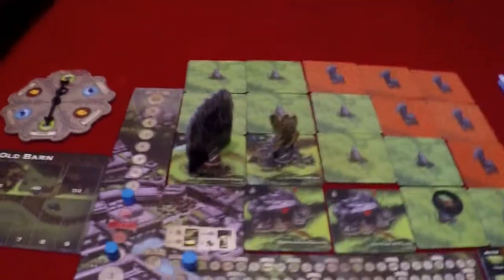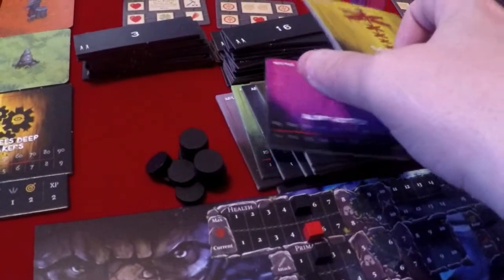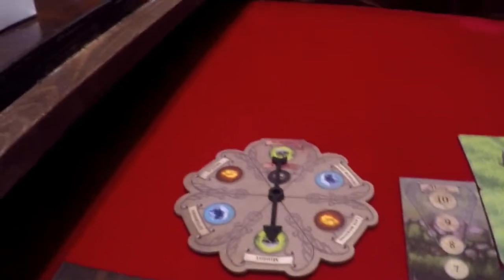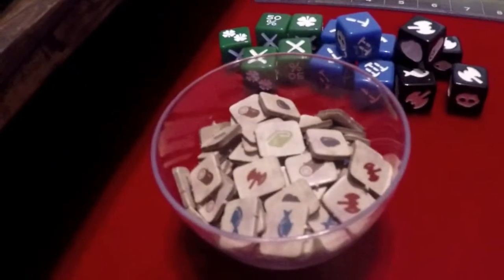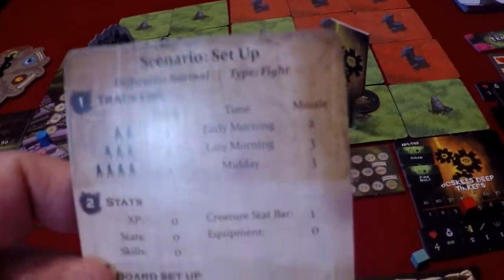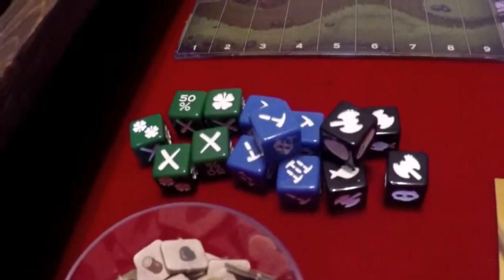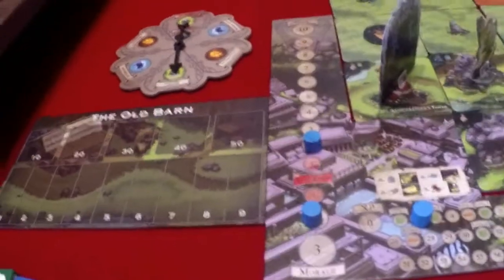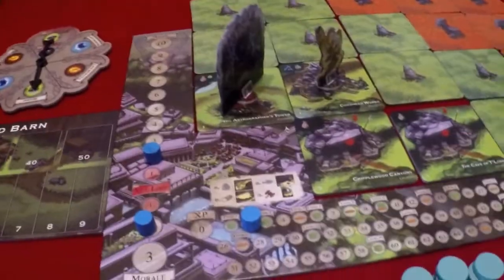City of Kings Category Review